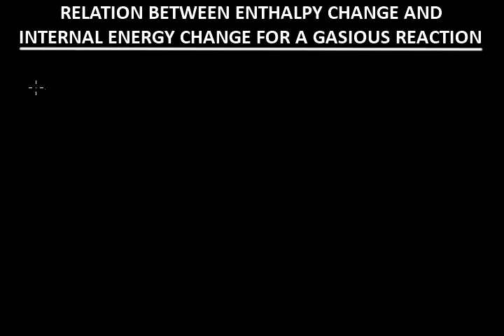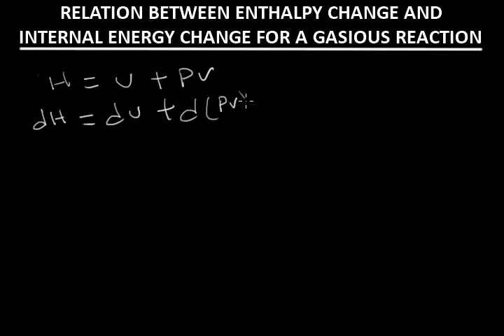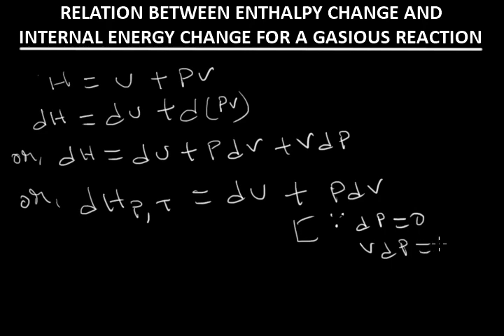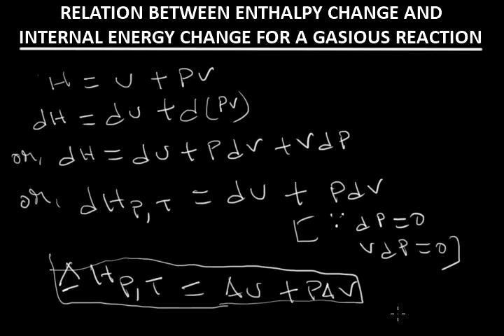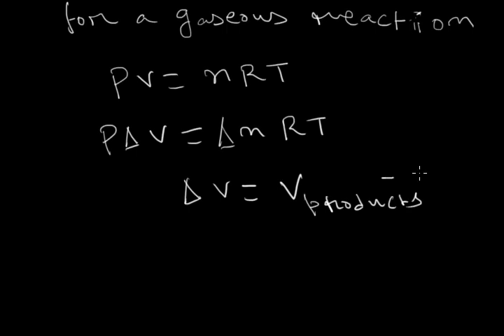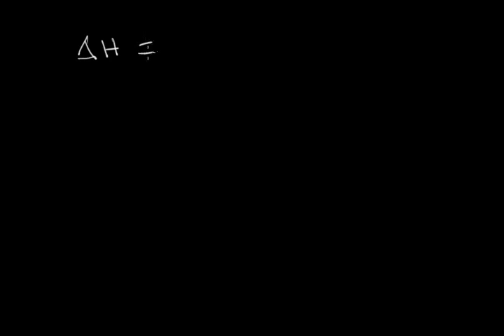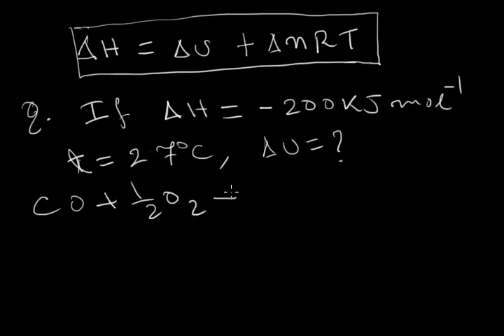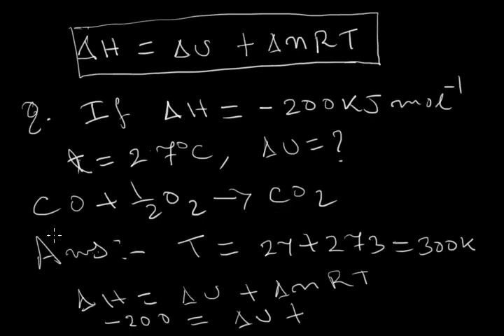Relation between enthalpy change and internal energy of a gaseous reaction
Deduction of mathematical relation between dH & dU for a gaseous chemical reaction.